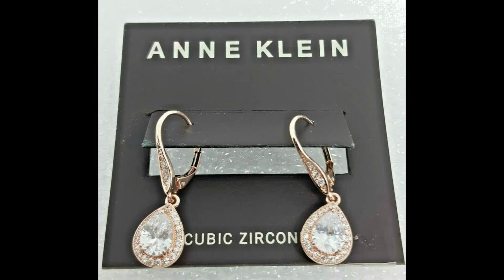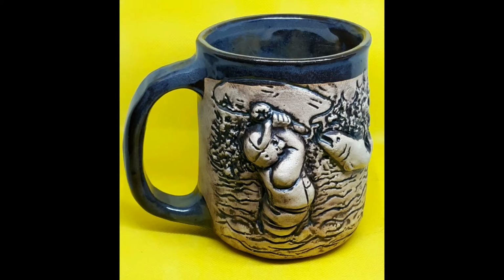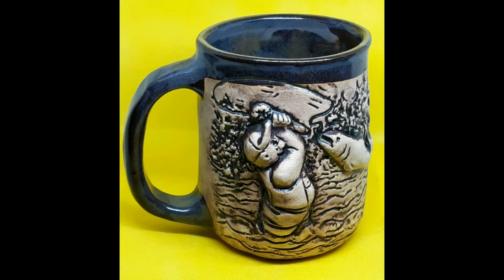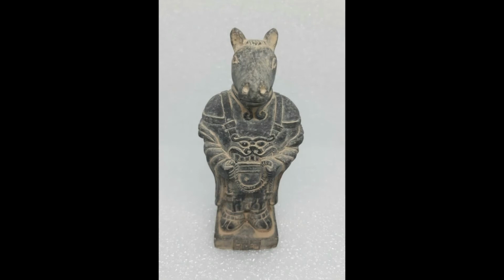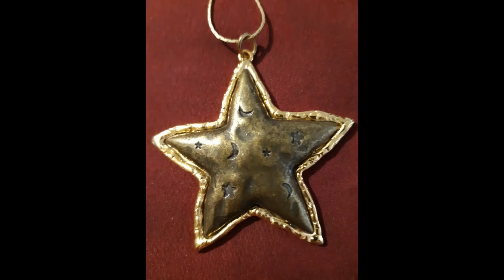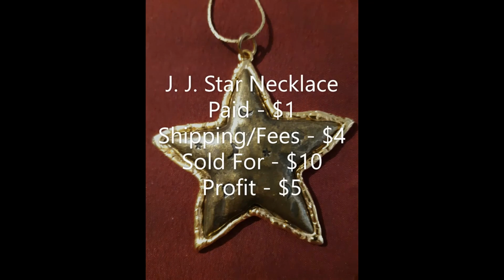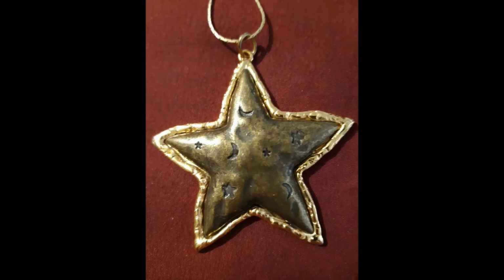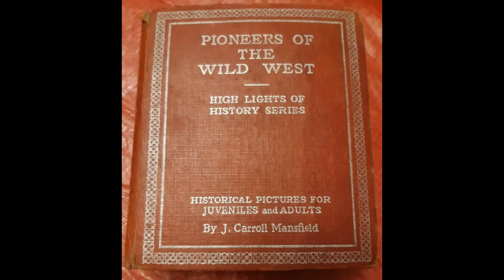What Sold - December 2021 - Some Things I Sold on Ebay, Etsy, and Mercari Last Month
Howdy, howdy! I'm a reseller and I find fun things to sell on a variety of platforms. Come see what I've sold and why I picked up certain items. I'll also share some information for new resellers and some stories along the way. Have an awesome day everyone!